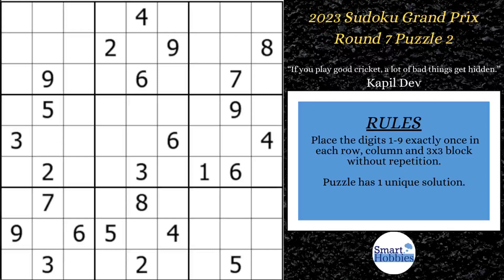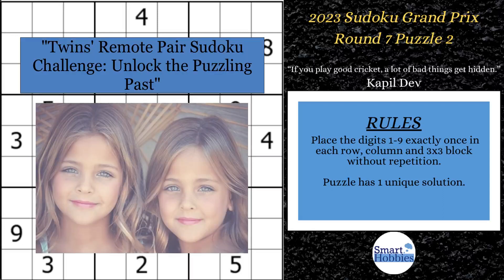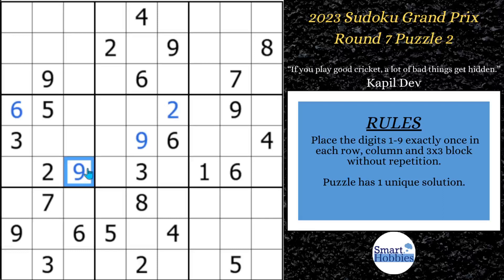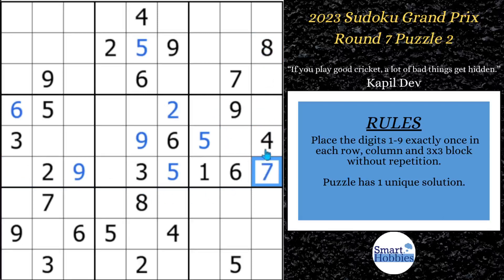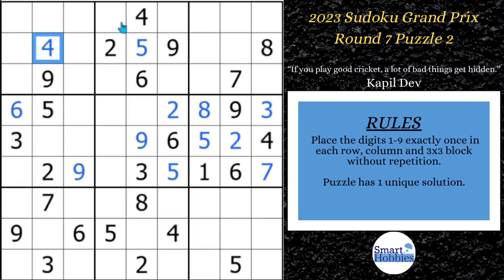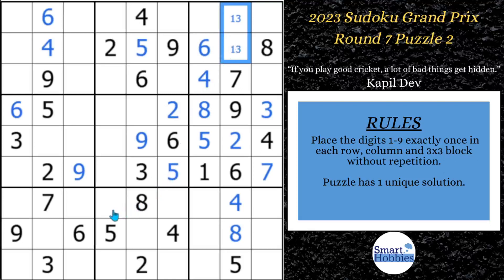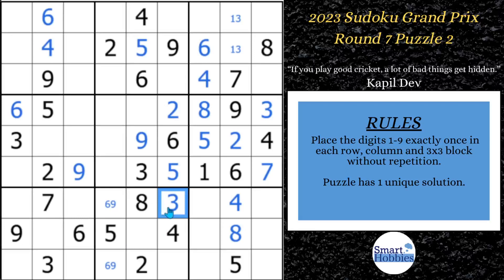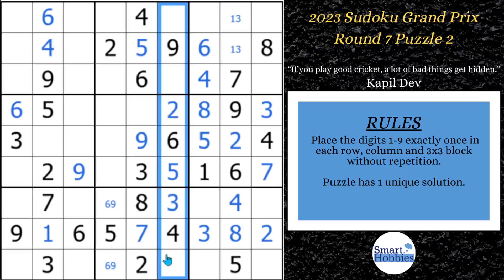How To Solve Sudoku Competition Puzzles Using HIDDEN PAIRS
In How To Solve Sudoku Competition Puzzles Using HIDDEN PAIRS
by Smart Hobbies, I will show you how to solve Round 7 Puzzle 2 of the 2023 Sudoku Grand Prix using Hidden Pairs. I explain what Hidden Pairs are and how to spot them in Sudoku Competition Puzzles. I show you how to play Sudoku better and how to solve Sudoku faster. I solve this puzzle logically and explain all the expert Sudoku tricks, Sudoku techniques, and Sudoku strategies as I apply them to the Sudoku game.

Italy hosted Round 7 of 2023 Sudoku Grand Prix. Puzzle authors were Giulia Franceschini, Stefano Forcolin, Valeria Losasso, and Valerio Stancanelli.

This video is part of my Competition Sudoku series on my YouTube channel, Smart Hobbies. The goal of this series is to share the joy of solving competitive Sudoku puzzles with you.

Strategies demonstrated in this video:

Hidden Single
Naked Single
Full House
Naked Pair
Hidden Pair
Naked Triple

Timestamps
0:00 Intro
00:20 Monthly Shout Outs
01:28 It's Solving Time